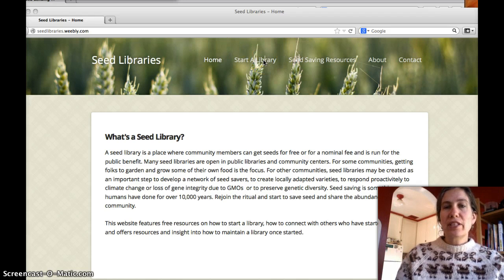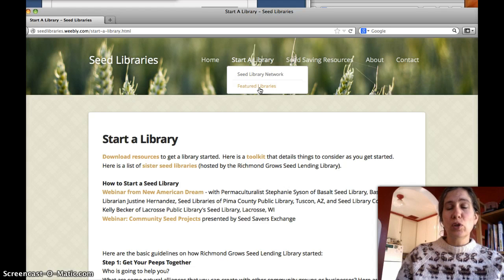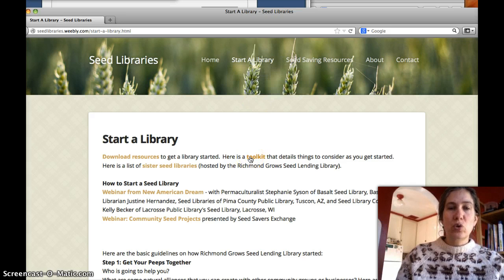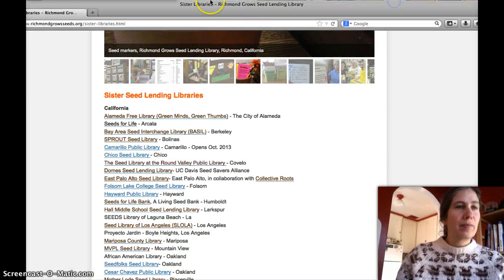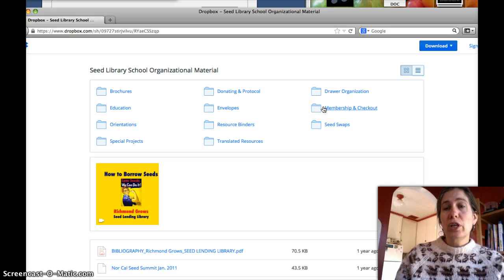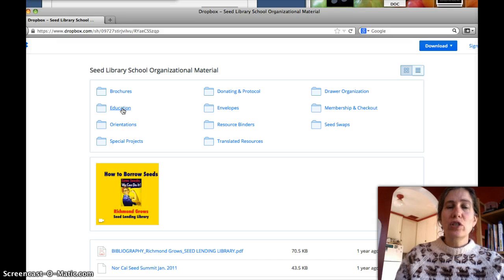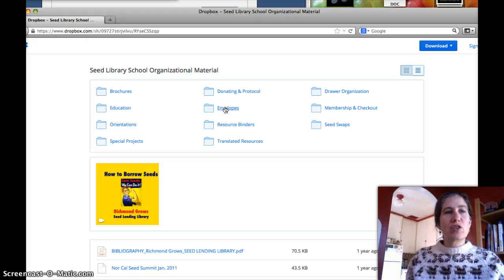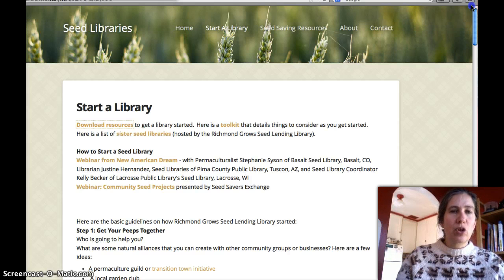How to Start a Seed Library